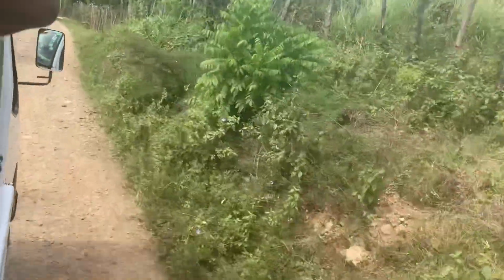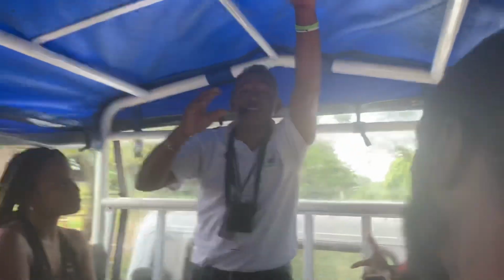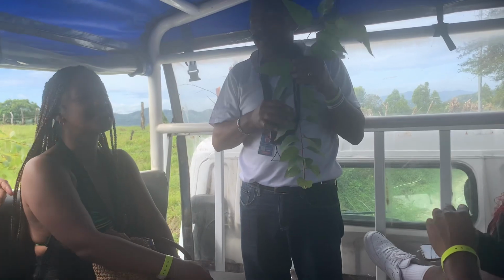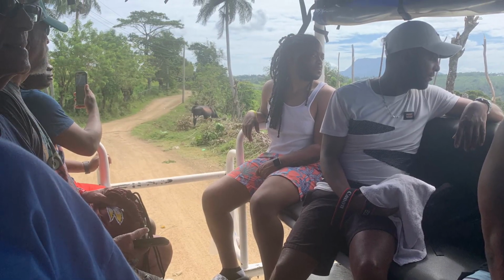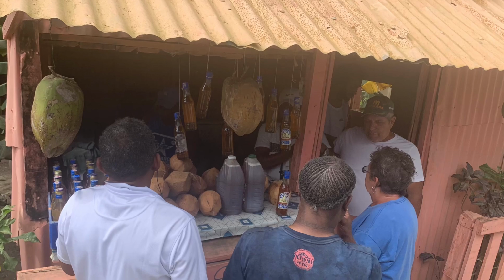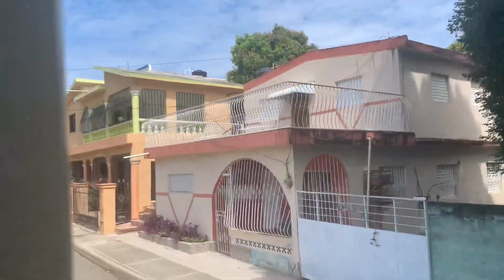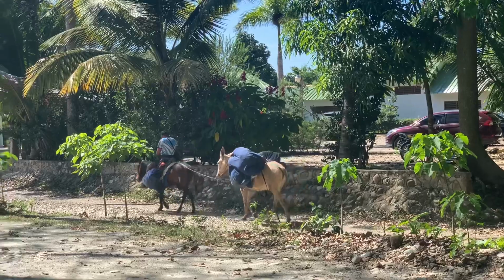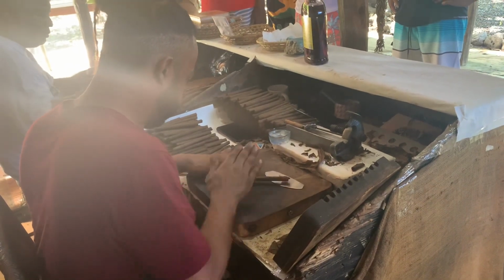The Real Dominican Republic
A bus tour thru the hills of Puerto Plato
Then to the waterfalls